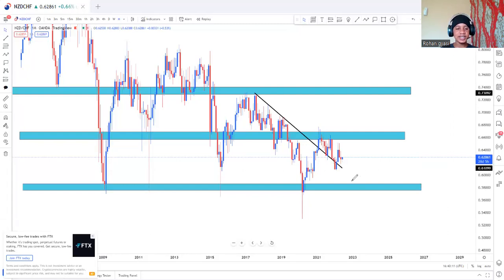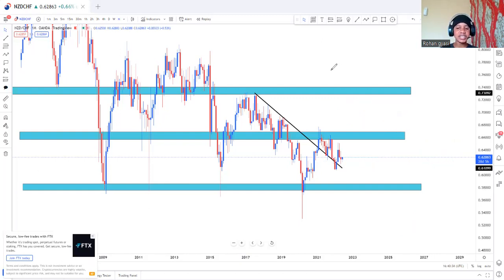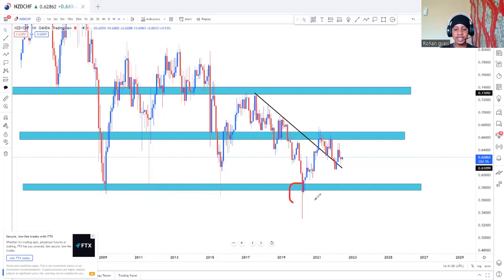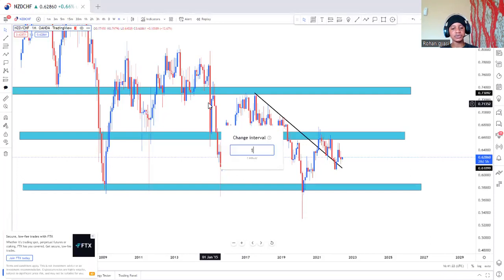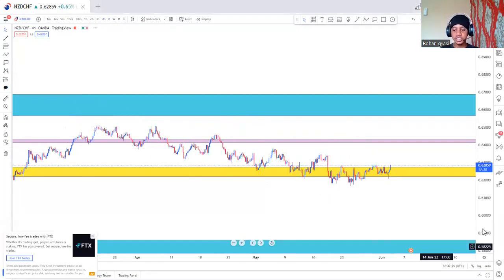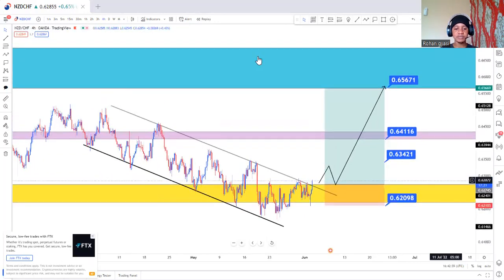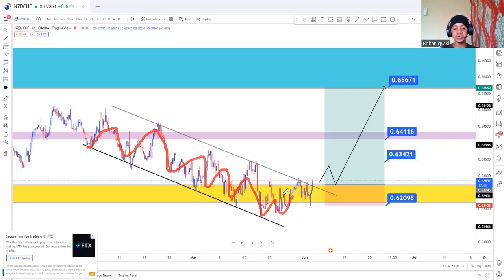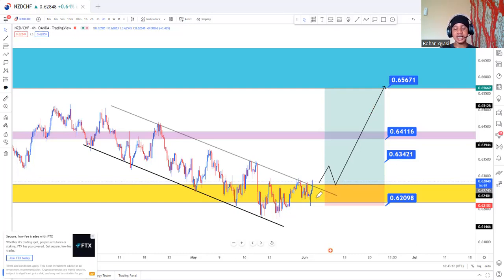FOREX TECHNICAL ANALYSIS. NZD.CHF